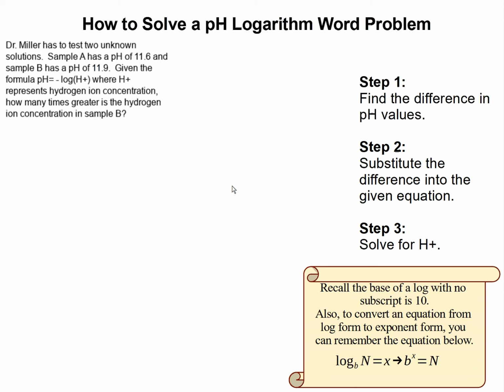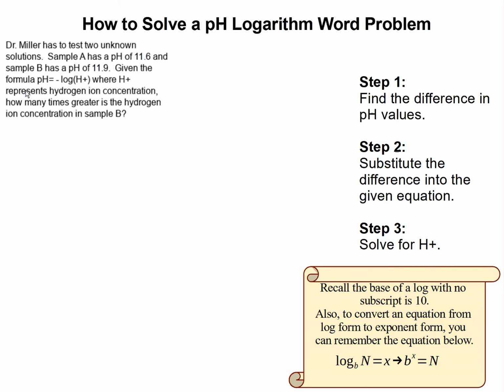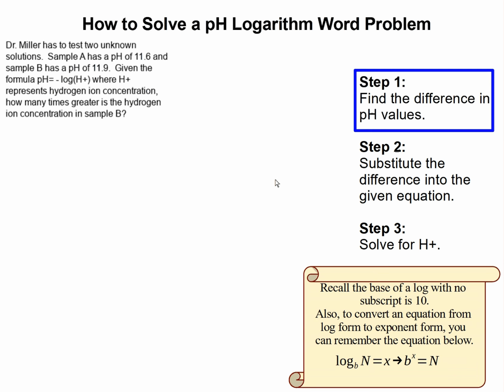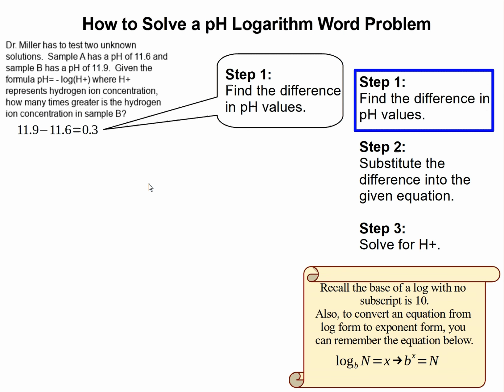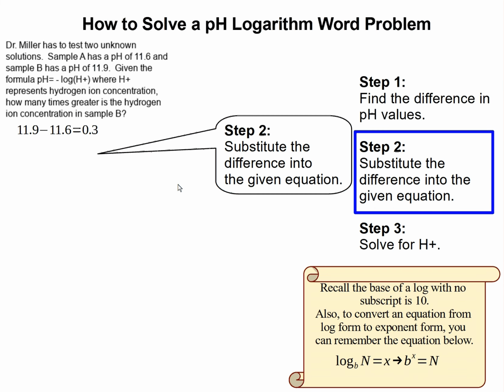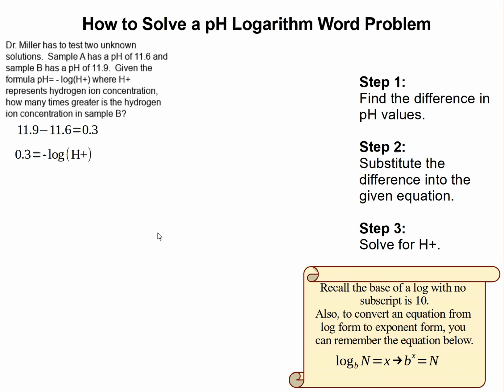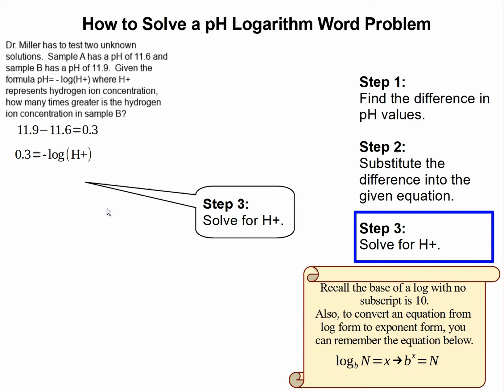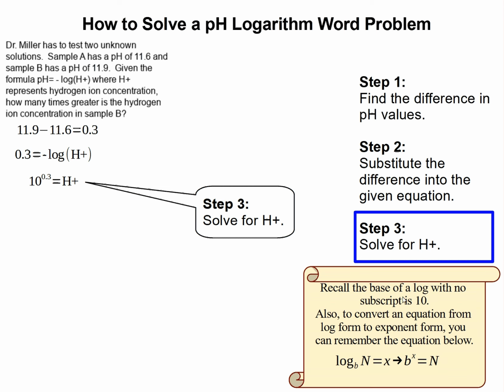How to Solve a pH Logarithm Word Problem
- How to Solve a pH Logarithm Word Problem.  For more practice and to create math worksheets, visit Davitily Math Problem Generator